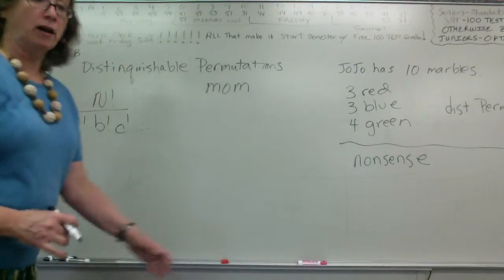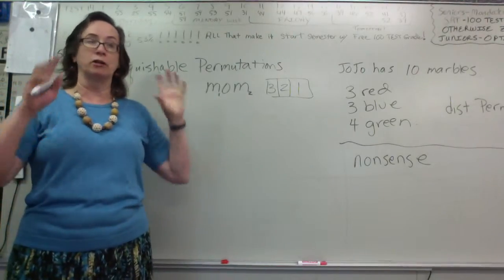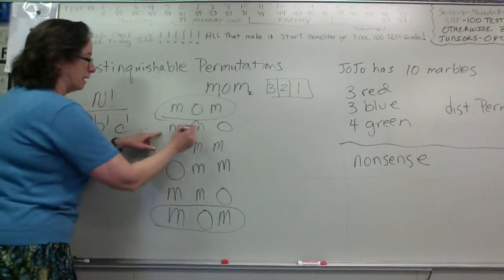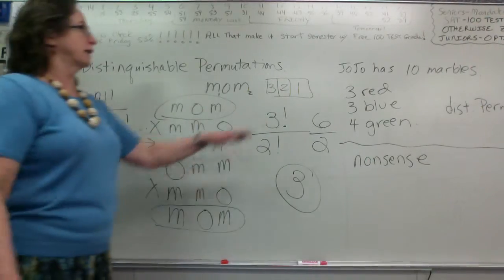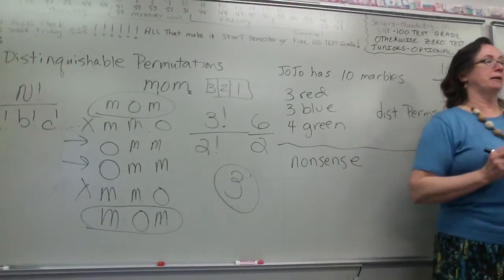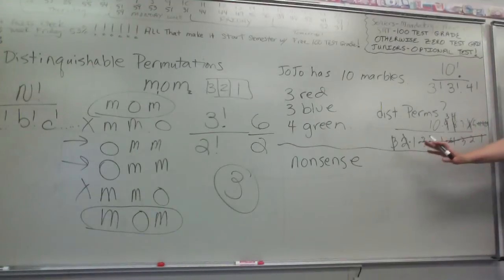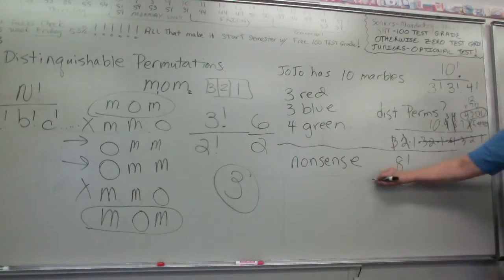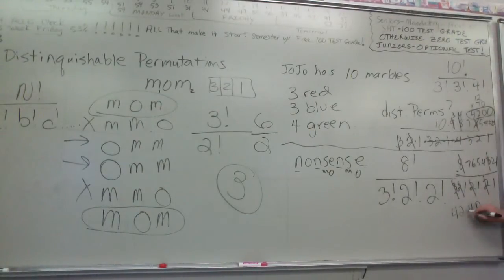for by him precal 55b 720